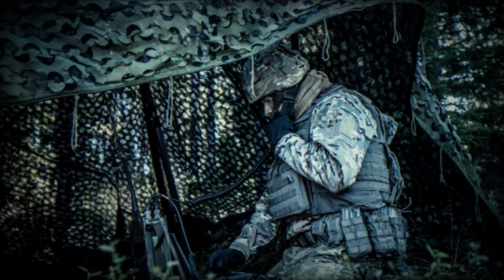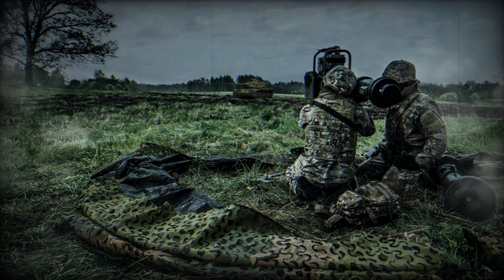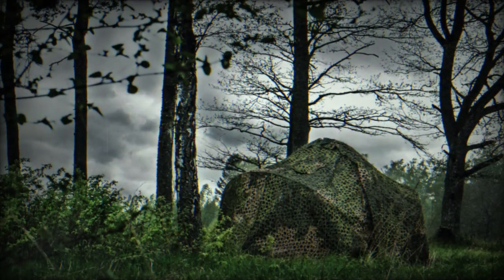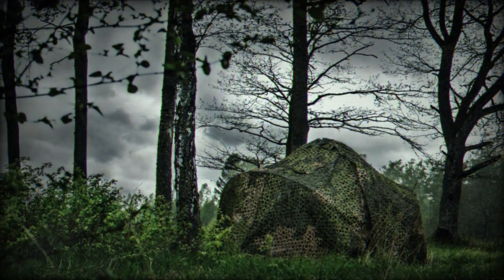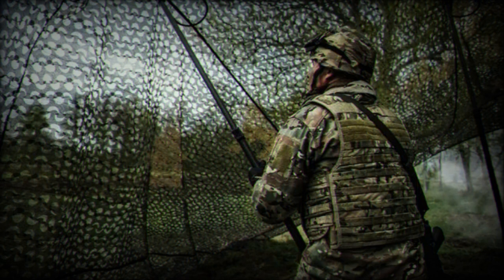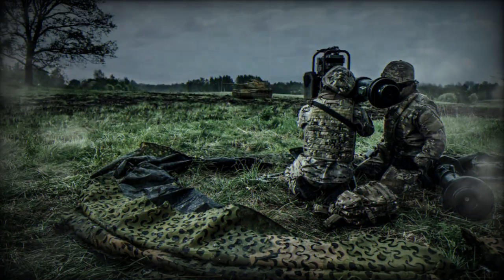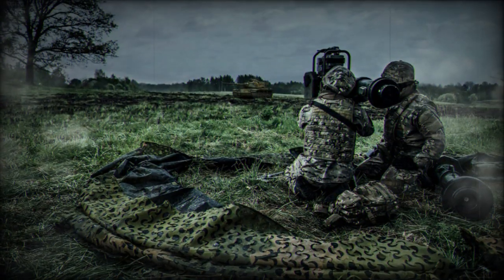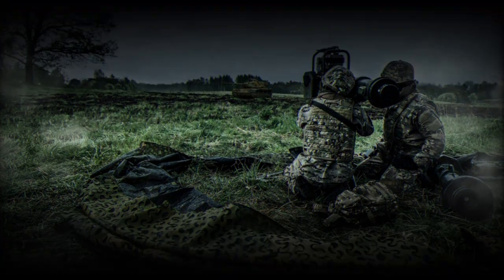Saab solves communications challenge with new Barracuda camouflage feature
Saab announces a new feature for its Barracuda Ultra-lightweight Camouflage Screen (ULCAS) giving armed forces the possibility to combine protection from the enemy with the possibility to communicate with friendly forces.